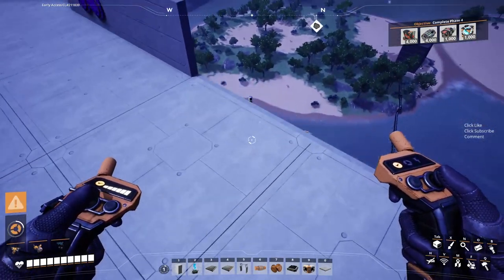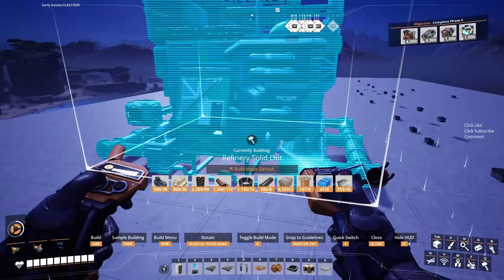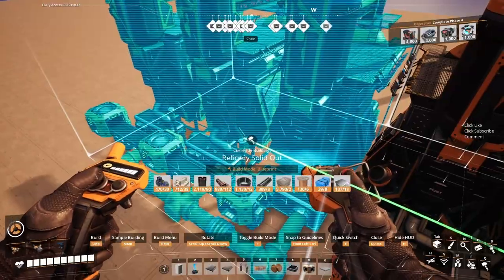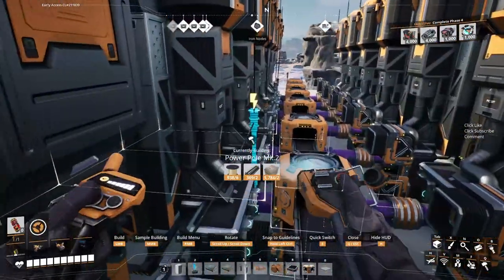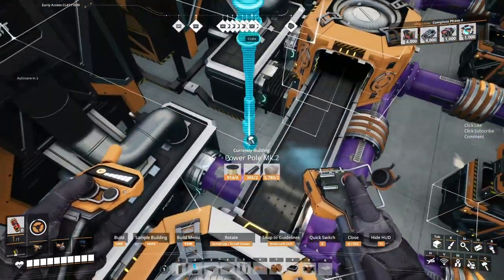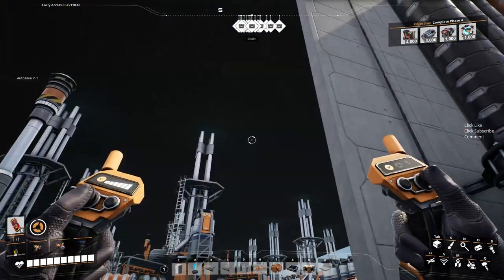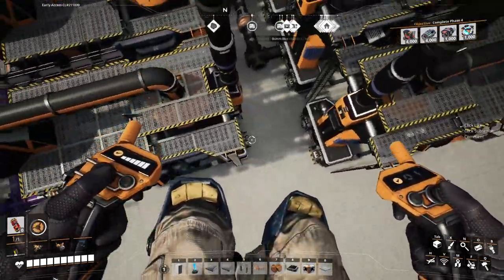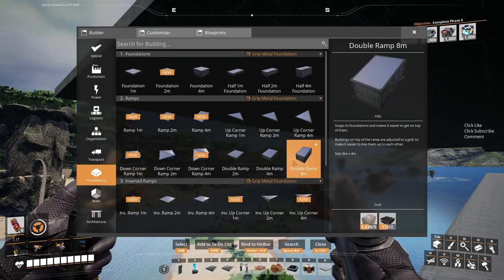Satisfactory Update 7 - S1E80 - The Jigsaw Puzzle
We work on the final floor of our rubber and plastic factory, and focus on the refineries. Mor importantly how we are going to fit them in, in a footprint that I am not happy with.